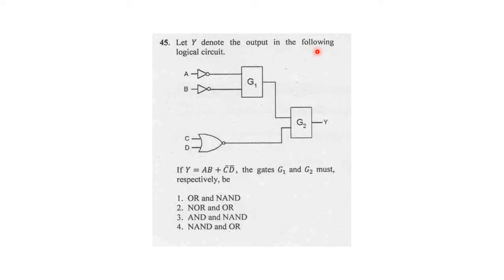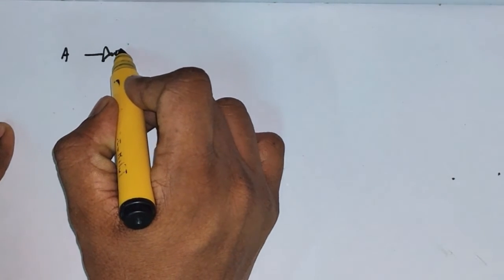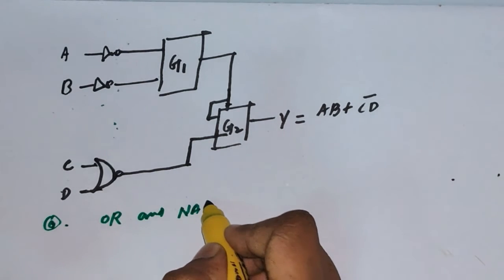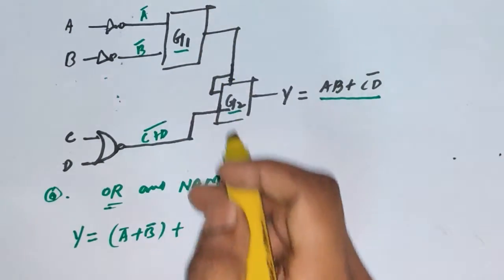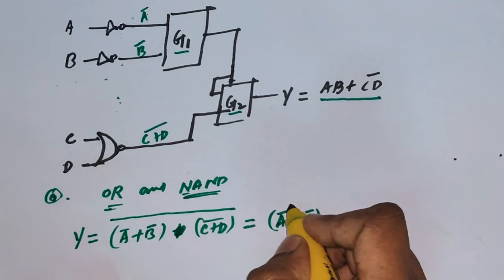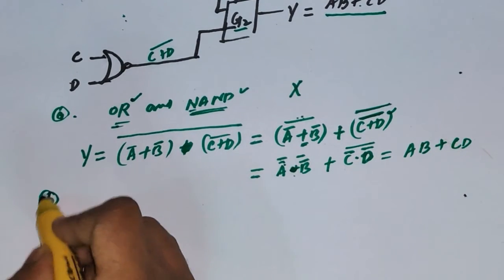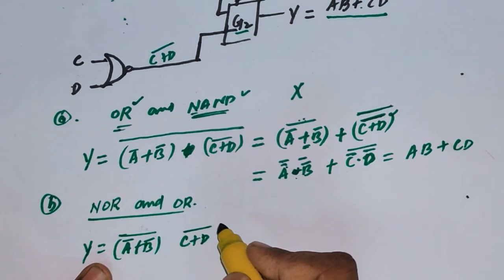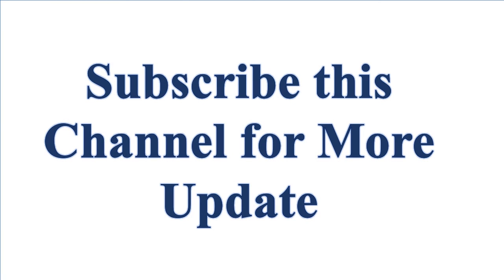CSIR NET - PHYSICAL SCIENCE - JUNE -2019 - QUESTION NO 45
Physics Aspirants can visit the blogs for more information and details.